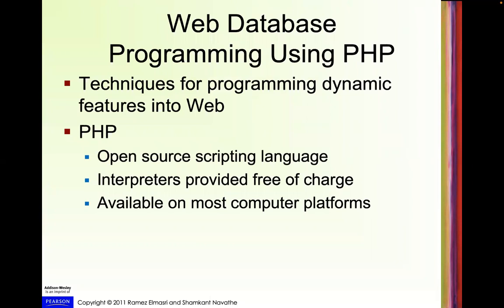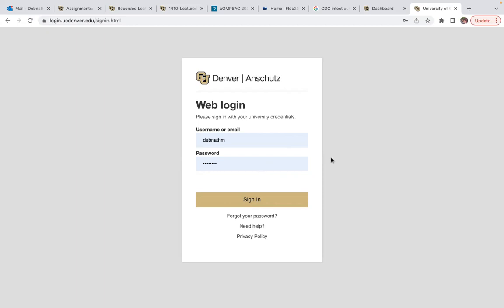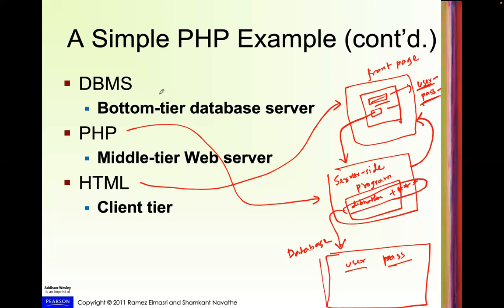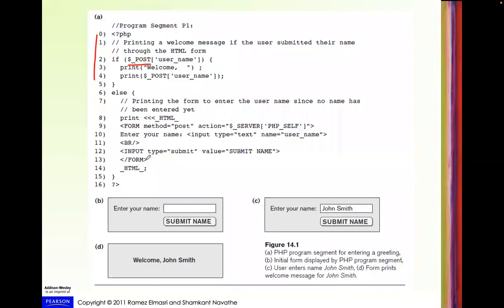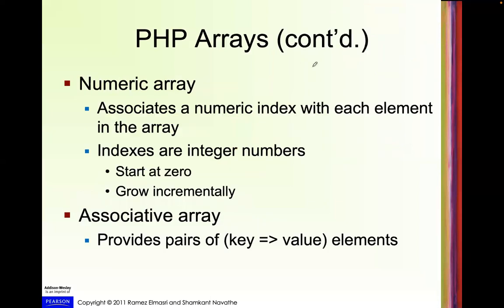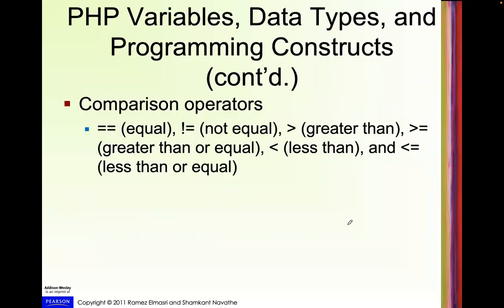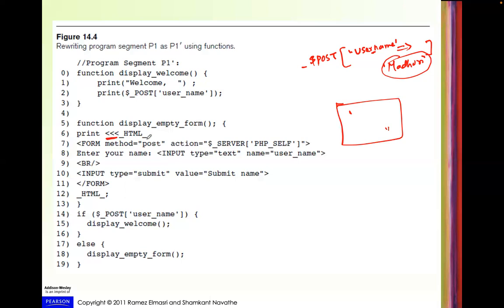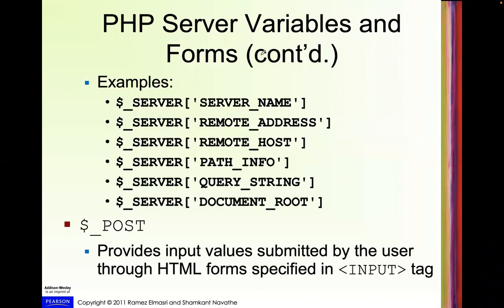Database programming using PHP